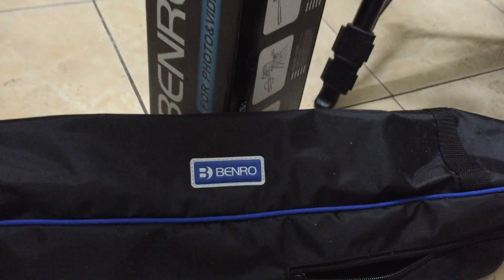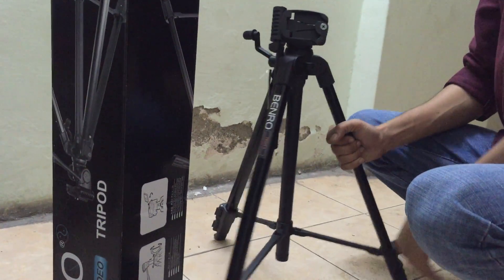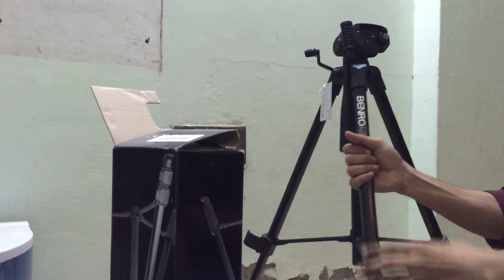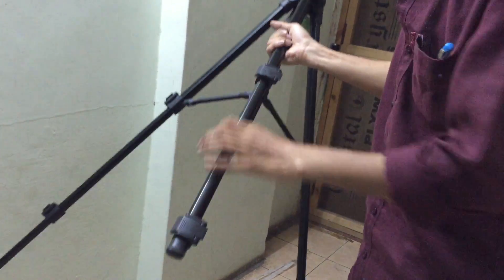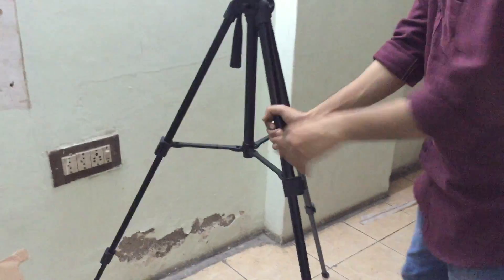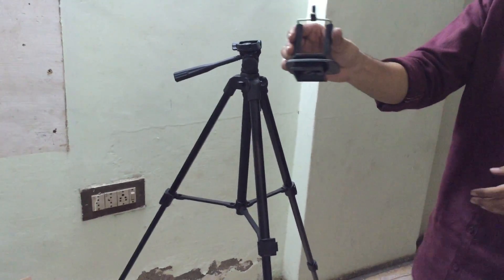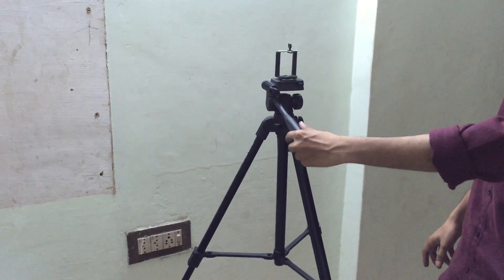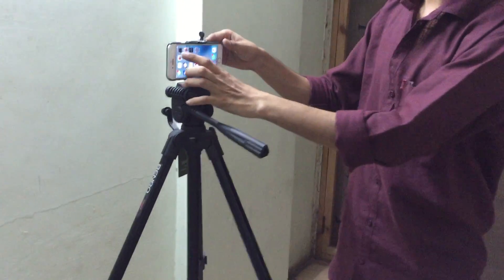Benro T600EX Digital Tripod Kit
Light weight and easy to carry
Made of aluminum and plastic and comes with a 3 way panhead
Comes with super quick locking legs
Provides perfect support and security
Weight: 1.5 kg
3 years Benro india warranty

59.4 x 11.4 x 11.2 cm

you can buy this from below link